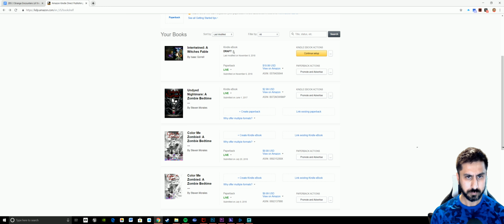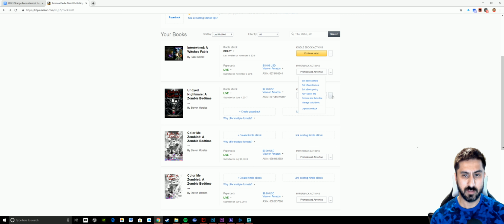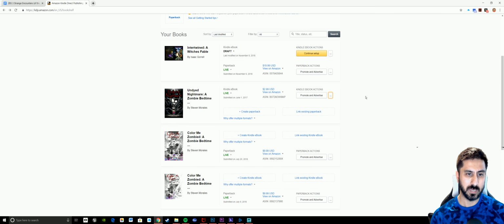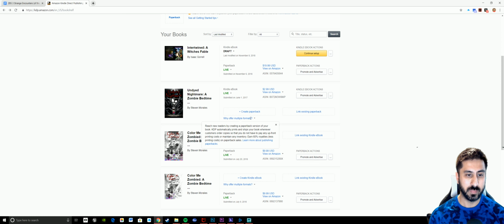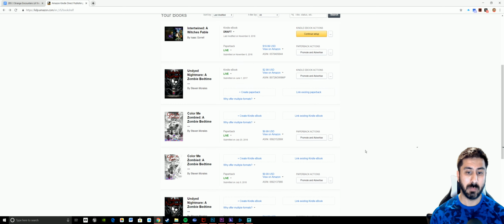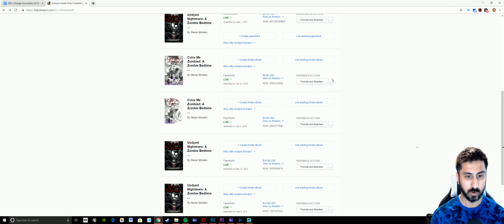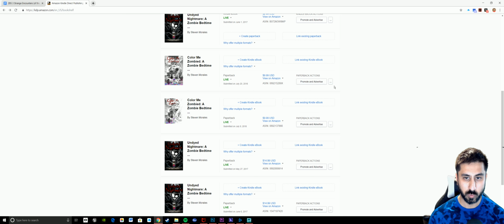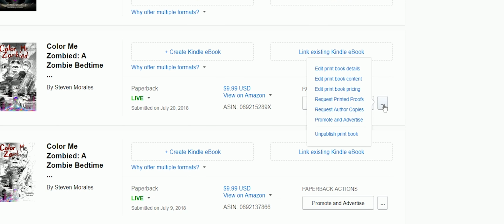How to Buy Author Copies on Kindle Direct Publishing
This is a quick video covering some questions you might have regarding buying copies of your book you want to sell, the difference between ebooks and regular books, and navigating the main bookshelf on KDP.